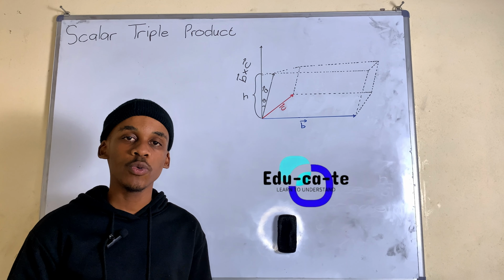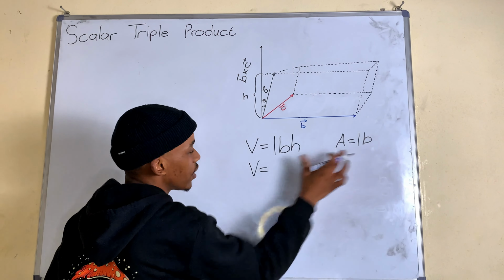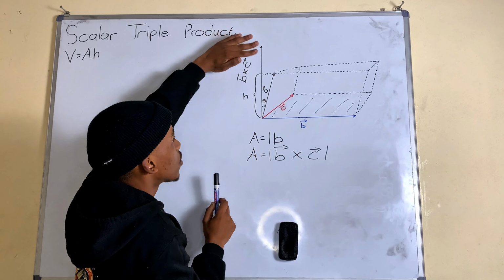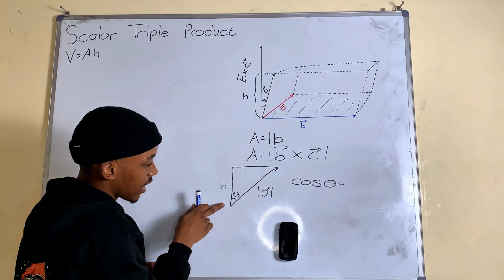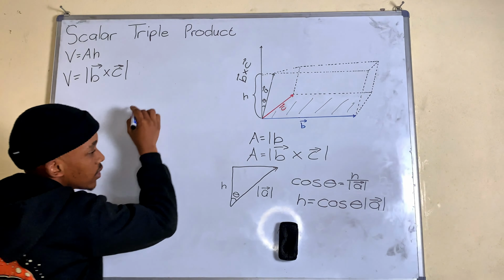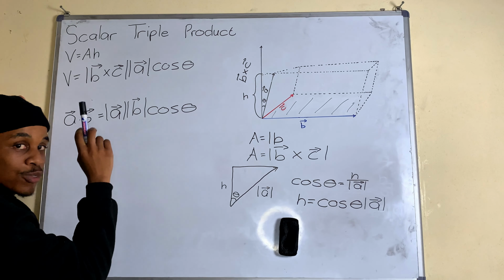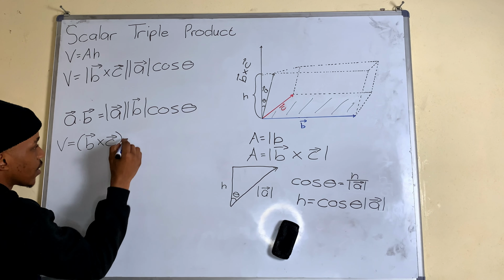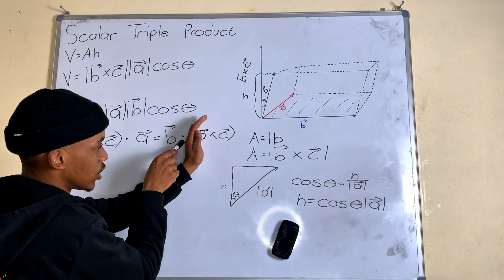Volume of Parallelpipe - Cross Products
Hey there wonderful  students and viewers in this video we will be doing the volume of a pralle pied shape using cross product of vectors make sure that you have watched our previous video on cross products using the link below: